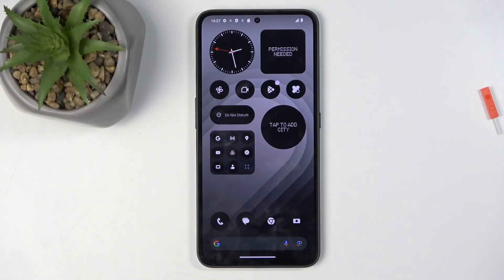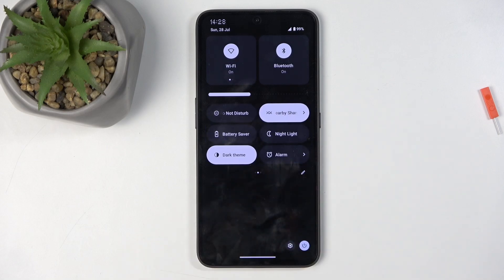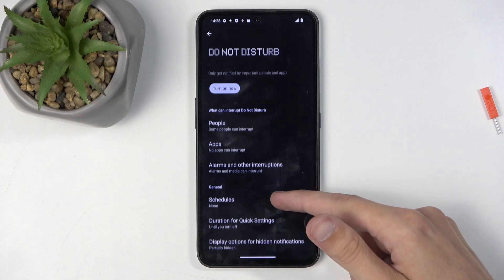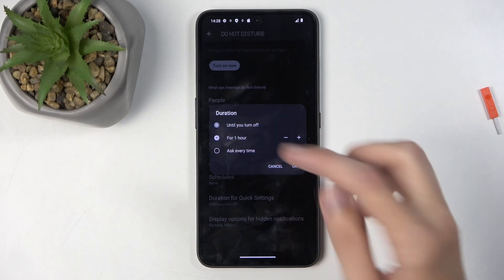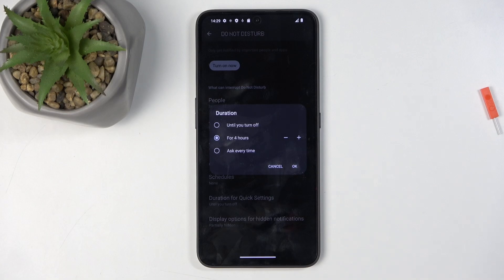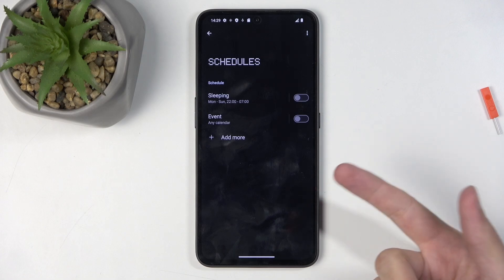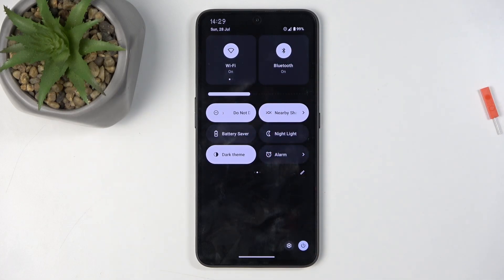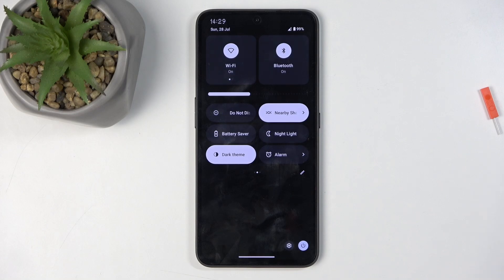How to Activate Do Not Disturb Mode on Nothing CMF Phone 1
Looking for a way to minimize interruptions on your Nothing CMF Phone 1? This video will show you how to activate Do Not Disturb mode. Perfect for times when you need to focus, relax, or avoid distractions, this feature lets you customize your notifications and alerts. Follow our straightforward instructions to enable Do Not Disturb mode and adjust it to fit your needs.

How to Enable Do Not Disturb on Nothing CMF Phone 1?
How to Turn On Do Not Disturb Mode on Nothing CMF Phone 1?
How to Silence Notifications on Nothing CMF Phone 1?